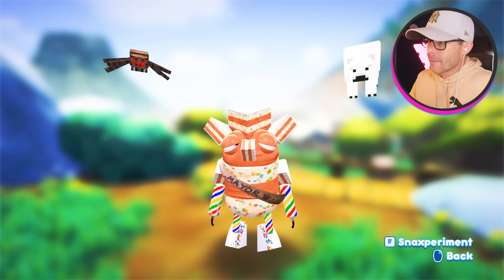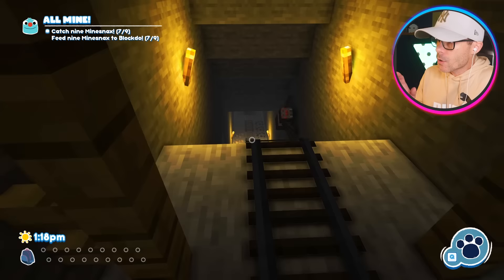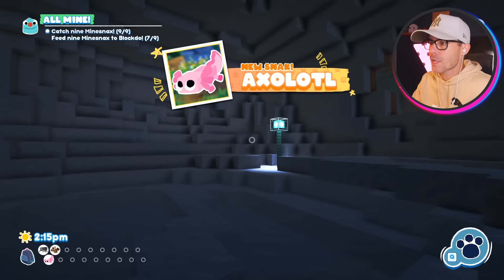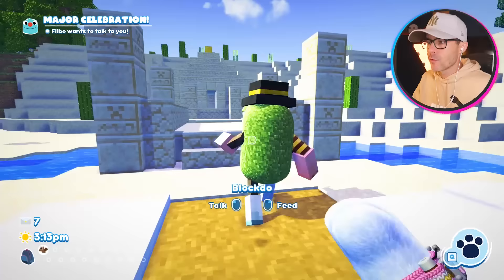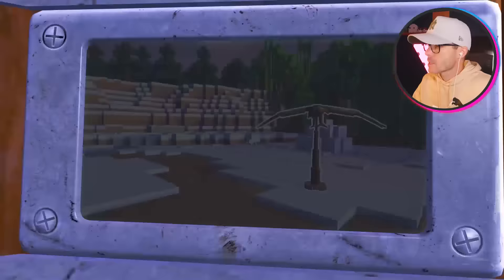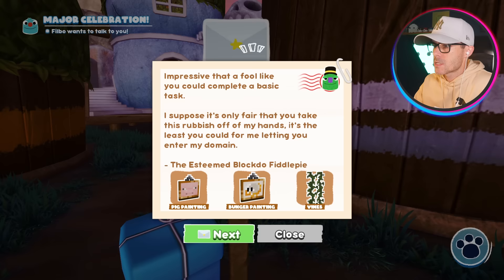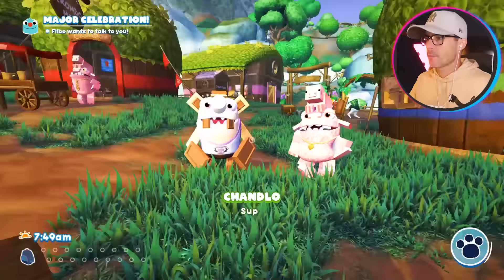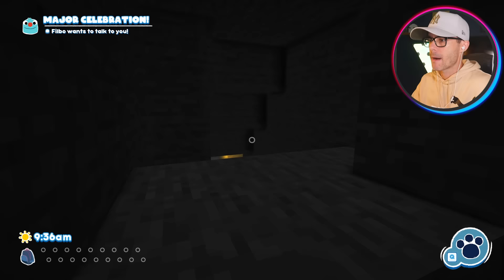MUTATING Monsters Into *NEW* Minesnax! - Bugsnax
Minesnax is a mod so big it's actually an expansion. Explore a Minecraft themed level and catch all new bugsnaks! New Quest, New NPC and a whole new set of sauces. Bugsnax caught in the Minesnax level can be used to transform Grumpus on the main island.